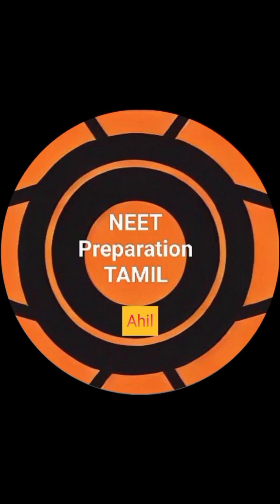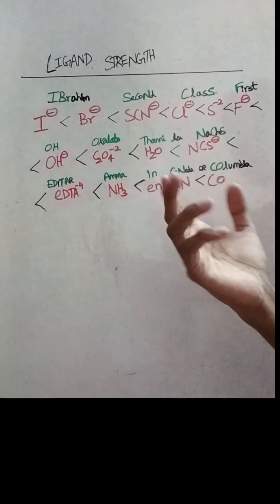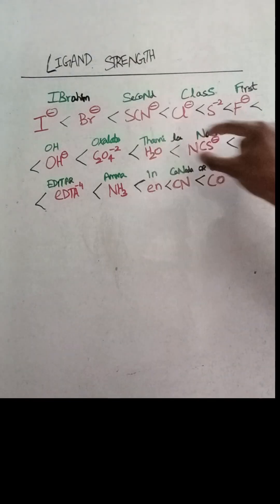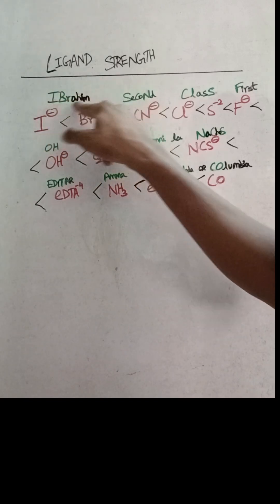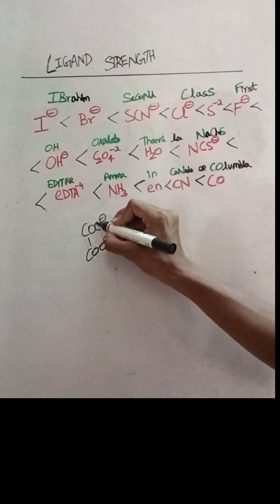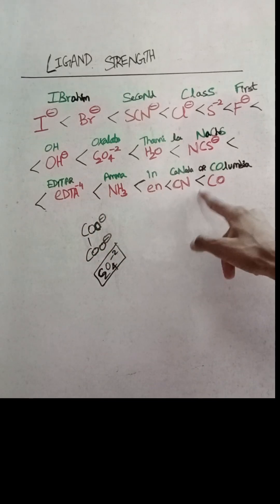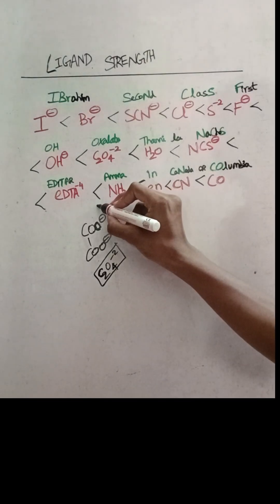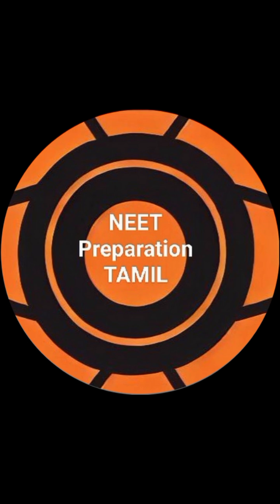LIGAND Strength Order- Coordination Compounds-8|| NEET Preparation TAMIL ||NEET Mass TRICK in TAMIL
This is a short video, with a great trick I created to help you guys out. This will help you learn Hybridisation, geometry and other topics in this lesson. Also remember whick of thos ligands are STRONG LIGANDS ( amma in Canada&Colombia).All the best !!

If you dont understand ligands, try watching these videos, and you will thank me.